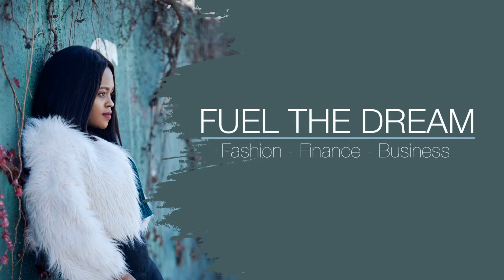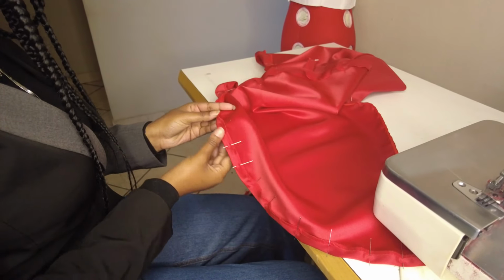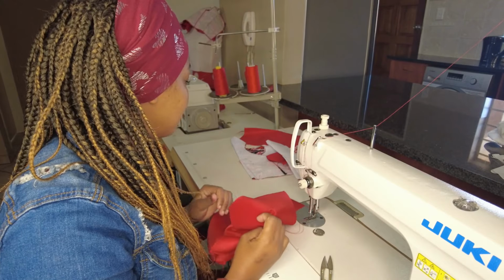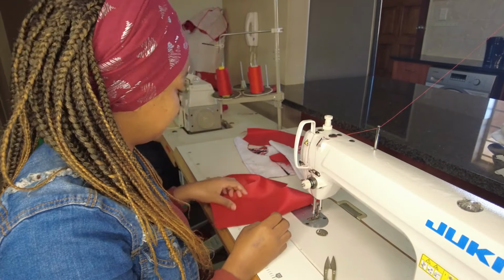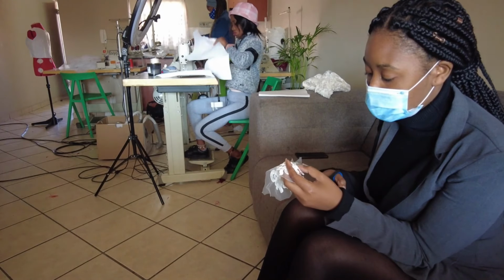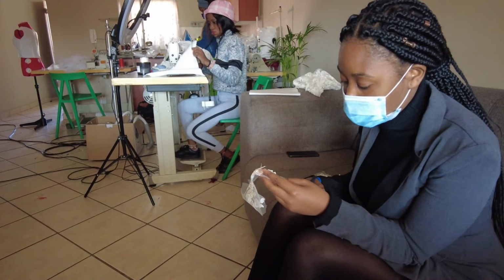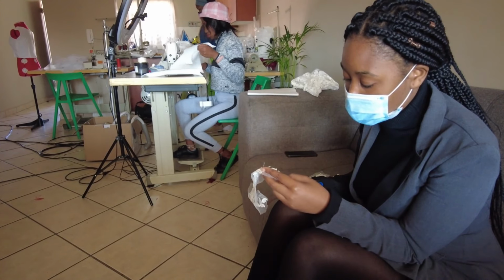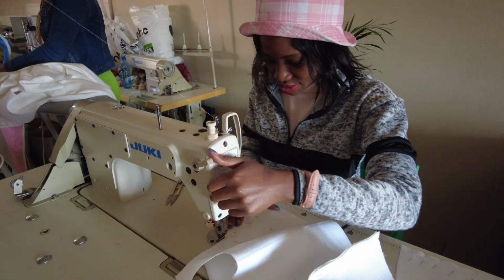Week 1 with the interns | Work Intergraded Learning | Fashion Internship | SA Fashion Designer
Hi Dreamers

3 months ago I had the pleasure of welcoming Tshwane University of Technology fashion students to work alongside me for their Work Intergraded Learning programme.

These ladies came at such a tough time in my life, where emotionally I was in the pits. I was griefing the loss of a loved one and business wasn't really doing that great. I was ready to give it all up. They literally gave me a sense a purpose and a reason to wake up every morning. We had our ups and downs during this time lol, but man I wouldn't trade those moments for anything.

Here's to living a purpose driven life.

I am open to collaborations

Instagram brand: @blackmarblesa